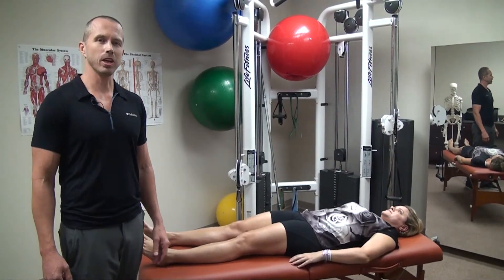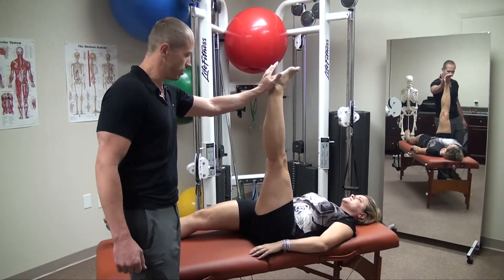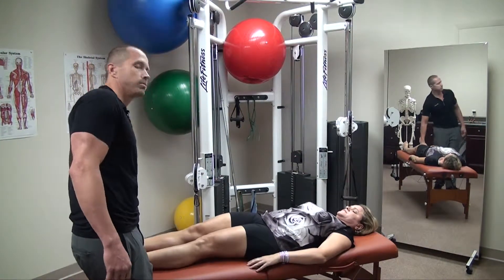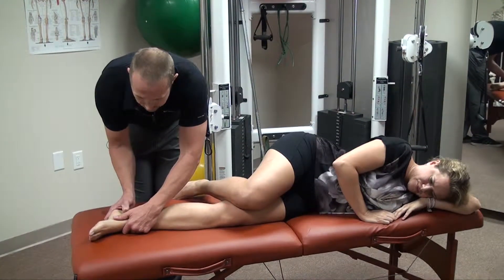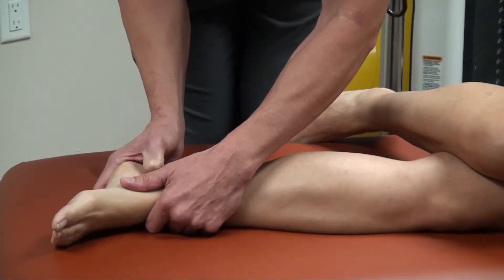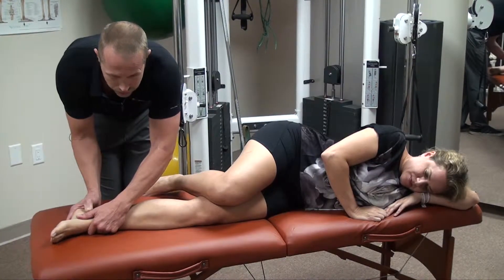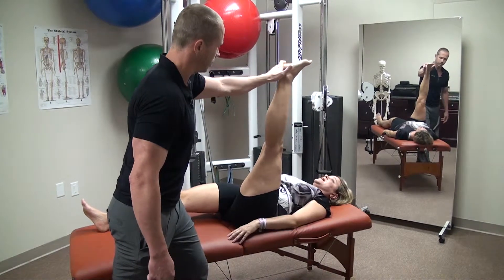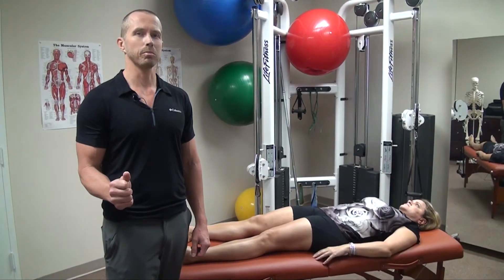Body Tuneup Shop How to Improve Hamstring Flexibility with MyoTonix without Stretching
MyoTonix dramatically improves flexibility and strength